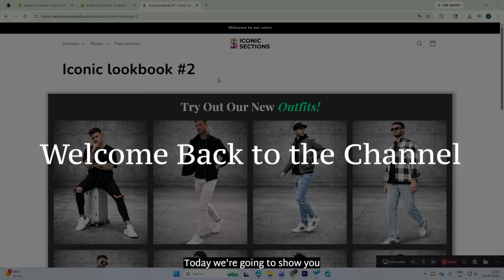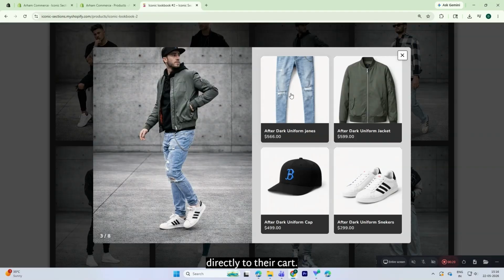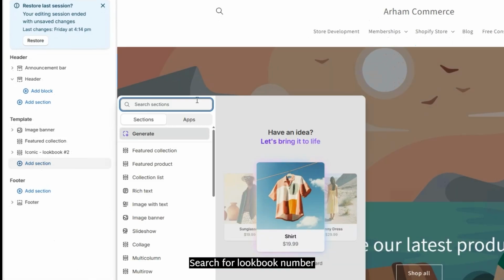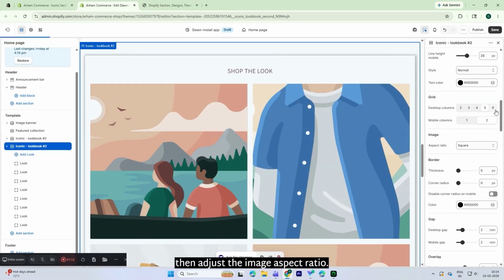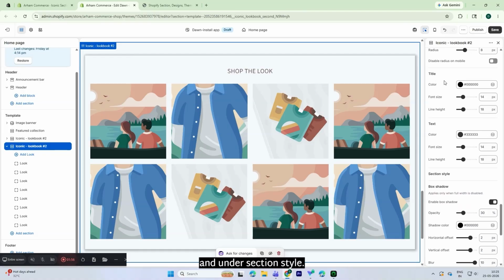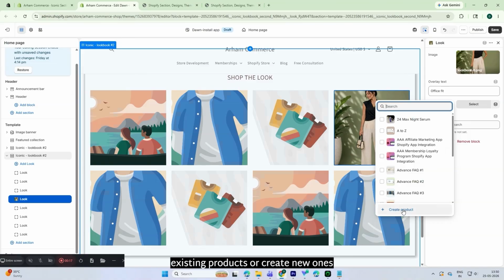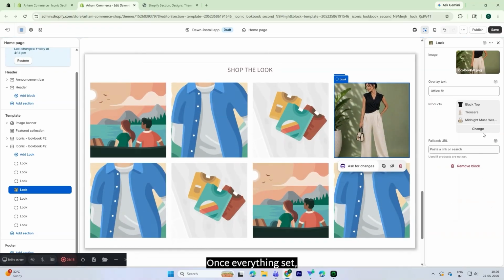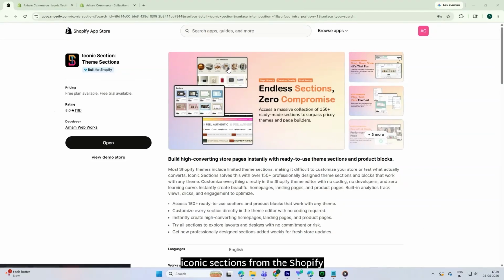How to Add Lookbook #2 to Your Shopify Store | Iconic Sections Tutorial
In this tutorial, we'll show you how to add the Lookbook Number 2 section

to your Shopify store using the Iconic Sections app — the perfect feature

for any fashion or lifestyle brand!

With this section, your customers can browse a complete outfit and instantly

see every product in that look — then add items directly to their cart in

one seamless experience. More engagement, more conversions. 🛍️

📌 WHAT YOU'LL LEARN:

✅ How to install Iconic Sections from the Shopify App Store

✅ How to add and customize the Lookbook Number 2 section

✅ Grid settings for desktop & mobile

✅ Image aspect ratios, overlays, badges, carousels & more

✅ How to upload outfit images and link products to each look

✅ How the shoppable overlay works for your customers

⏱️ TIMESTAMPS:

00:00 – Introduction & what Lookbook Number 2 does

00:30 – Installing Iconic Sections app

00:55 – Adding the section & basic customization

01:10 – Grid settings, image ratios & advanced styling

02:26 – Adding outfit images & linking products

03:00 – Live preview & final result

and drop a comment if you have any questions!

shoppable lookbook shopify

iconic sections shopify

shopify lookbook tutorial

add lookbook to shopify store

shopify outfit section

shopify app tutorial 2025

shopify fashion store setup

shopify product section tutorial

shopify ecommerce tips

shopify store design tutorial

shopify sections app

how to add lookbook section to shopify

how to make shoppable outfit on shopify

shopify one click add to cart outfit

shopify fashion brand store setup

how to link products to outfit images shopify

shopify lookbook number 2 tutorial

iconic sections lookbook shopify app